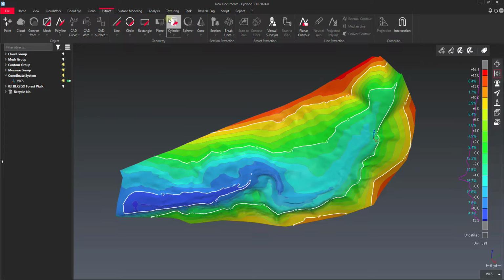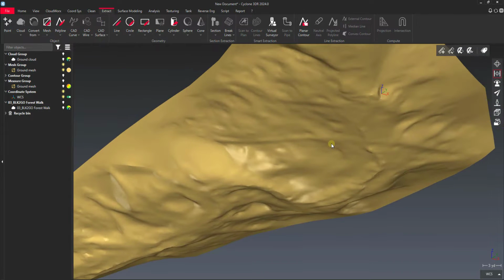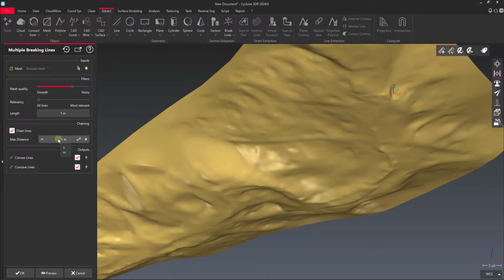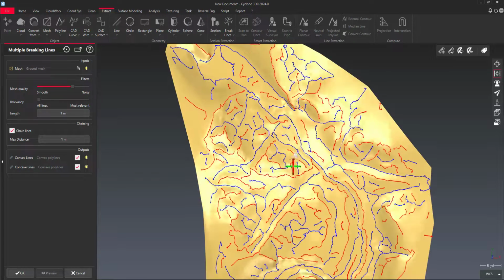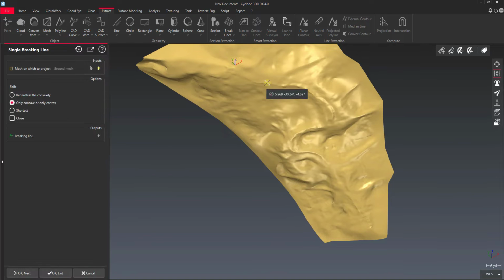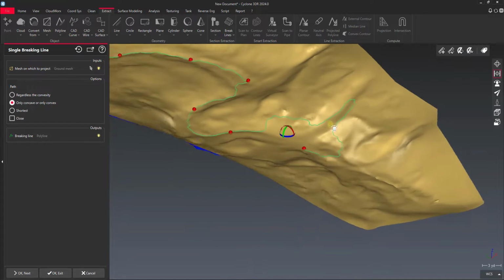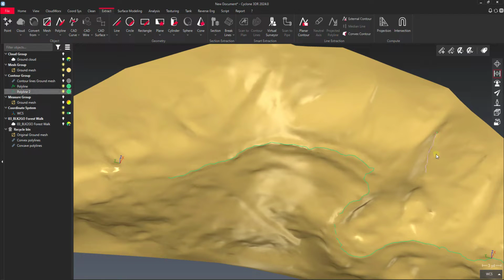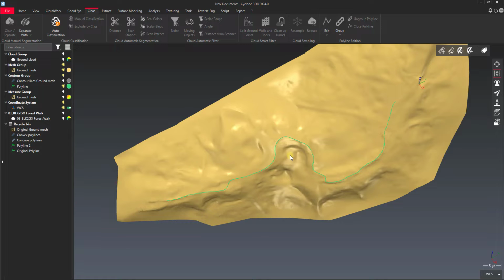Cyclone 3DR - Breakline Extraction Tool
In this video we use the semi-automated breakline extraction tool to help us draw a streambed.

Cyclone 3DR version 2024.0.4